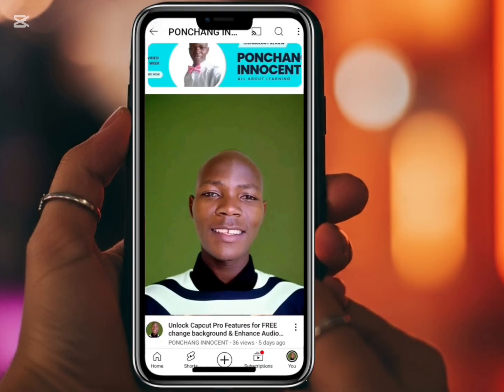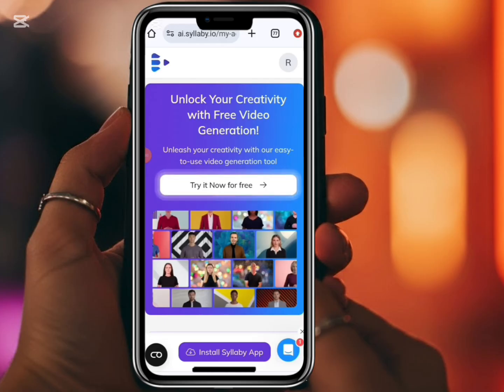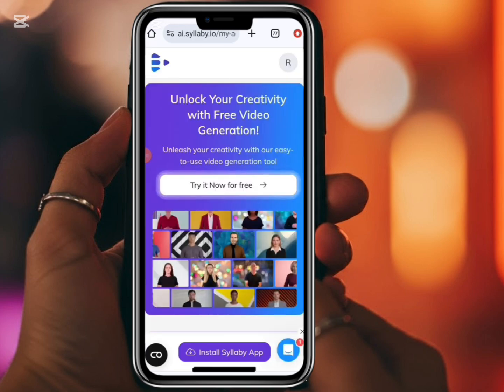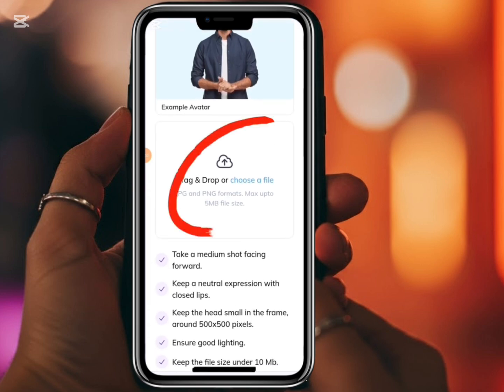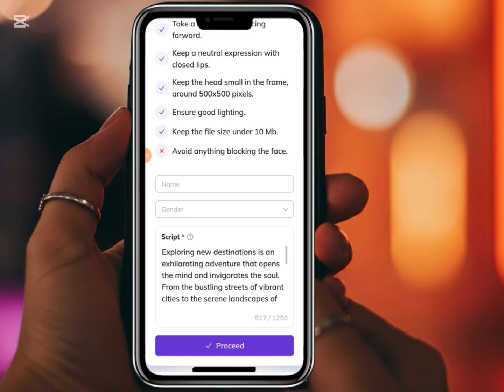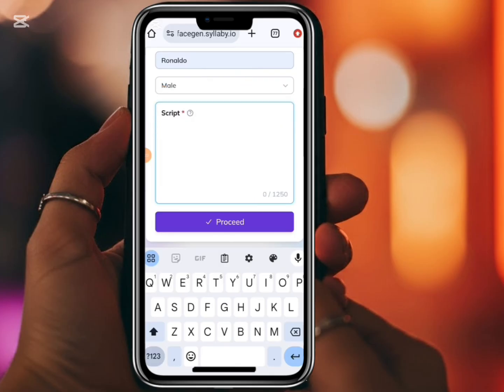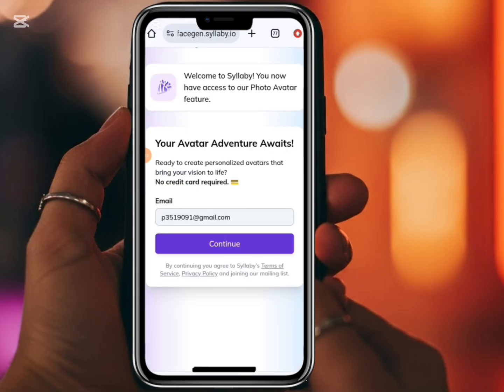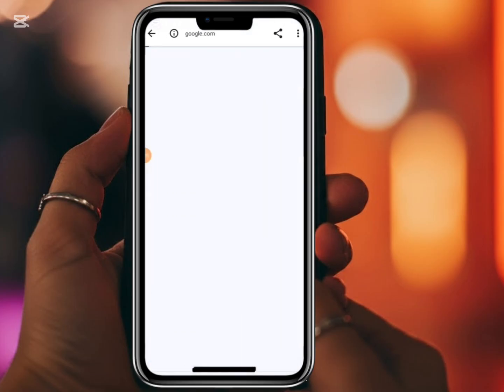“How to Make a Picture Talk Using AI (Step-by-Step Tutorial 2025)”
🧠 Want to make a photo talk like it's alive? In this tutorial, I’ll show you exactly how to use AI to turn any picture into a talking, lip-synced avatar — perfect for YouTube Shorts, TikTok, or content creation.

Whether you're creating storytelling videos, memes, or character animations, this method is easy, fast, and FREE to use in 2025.

✅ What you’ll learn:
- How to upload your photo and add voice
- How to sync speech to mouth movements
- Best free AI tools to make images talk

🛠️ Tool Used in This Video:
👉 [Insert tool name + link here]

how to make a picture talk using AI, AI talking photo, turn image into talking video, make a photo speak, talking avatar AI, AI photo animation, lip sync photo AI, talking face AI, photo to video AI, animate image with voice, make still image talk, AI face talking generator, talking image AI app, realistic talking photo tutorial, talking head video from image, create AI avatar from photo, animate mouth in photo, picture to speech AI, make a picture talk like a video, AI video maker from photo, generate talking face with voice, create AI character from image, best AI tool for talking photos, make old photo talk, AI tools for creators 2025